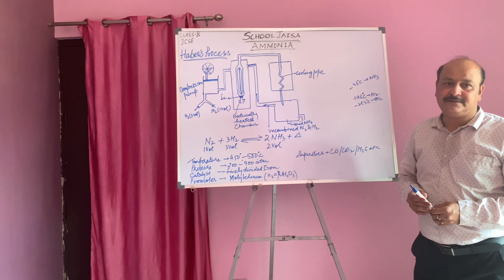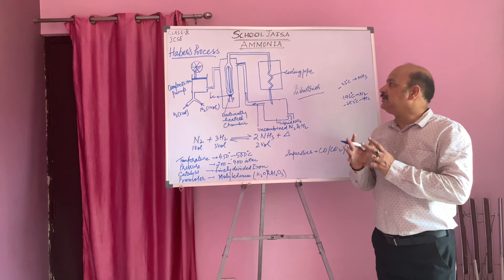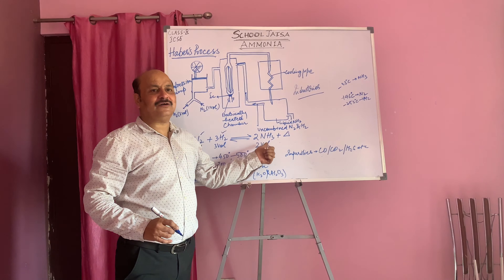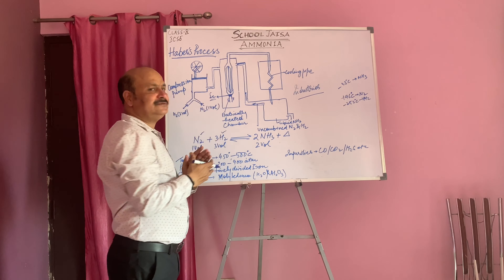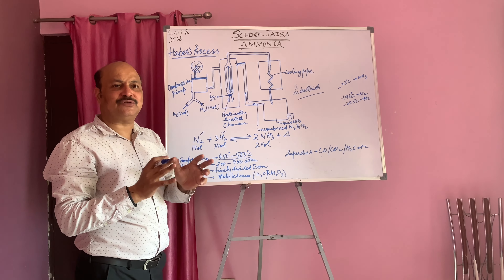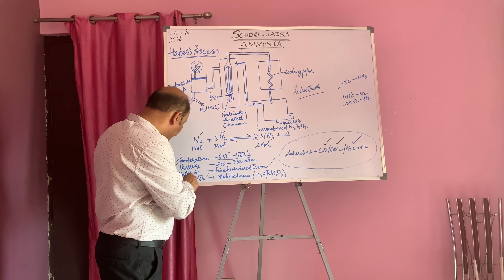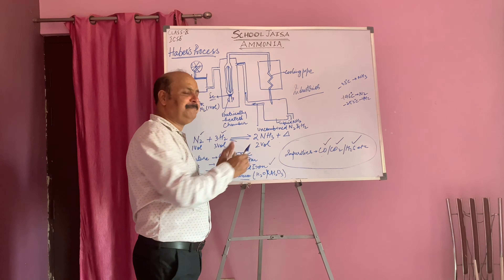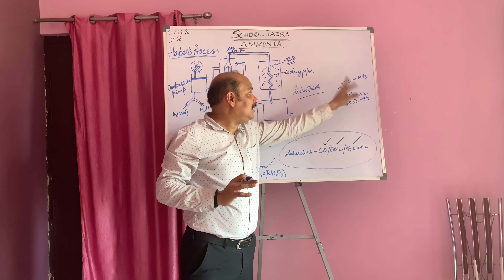AMMONIA (NH3) CLASS 10 ICSE PART-3|| By Sudheer Gupta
AMMONIA (NH3)
CLASS:- 10
By:- SUDHEER GUPTA
WATCH VIDEOS IN SEQUENCE BY FOLLOWING GIVEN LINKS